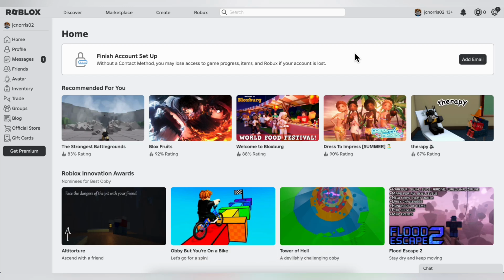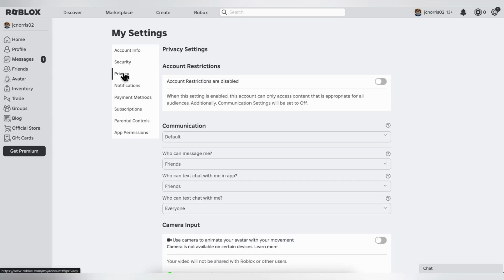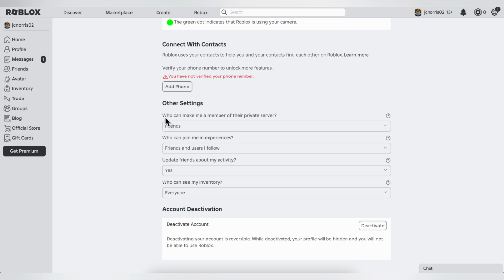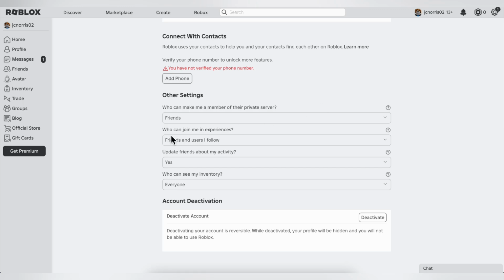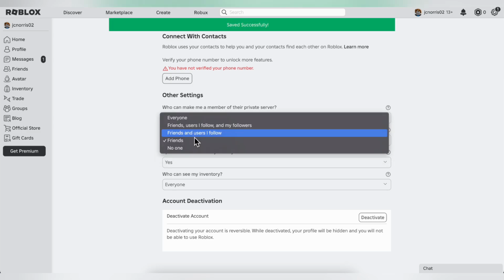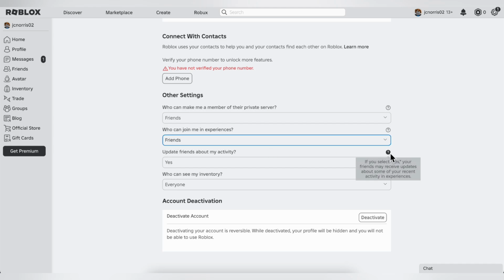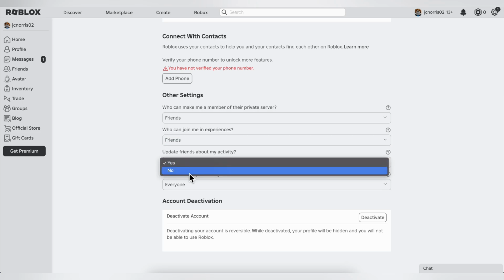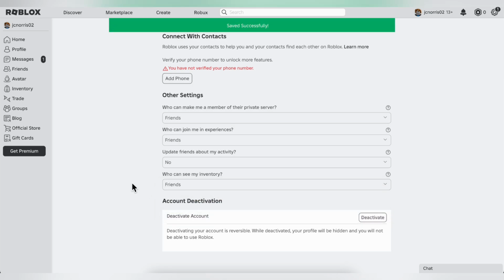How to Appear Offline in Roblox (2024)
How to Appear Offline in Roblox

In this video, we provide a detailed, step-by-step guide on how to appear offline in Roblox. Whether you're a gamer looking for some uninterrupted playtime, or a parent setting up privacy settings for a child, we've got you covered.

🔗 Useful Links 🔗